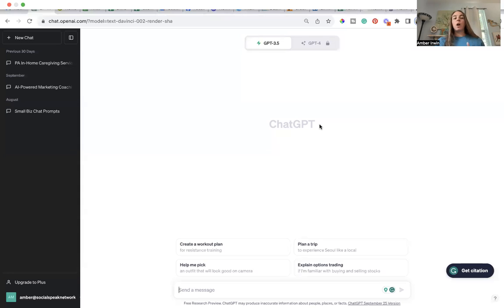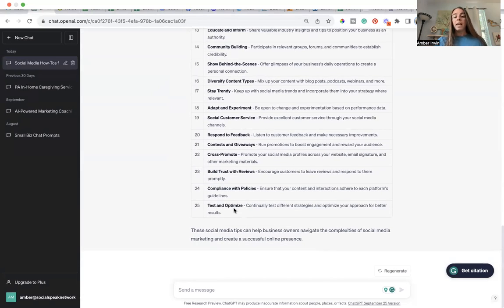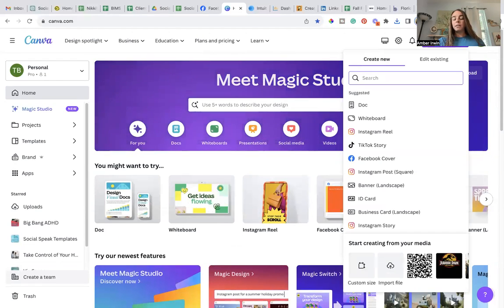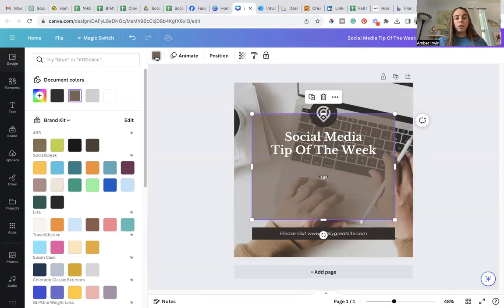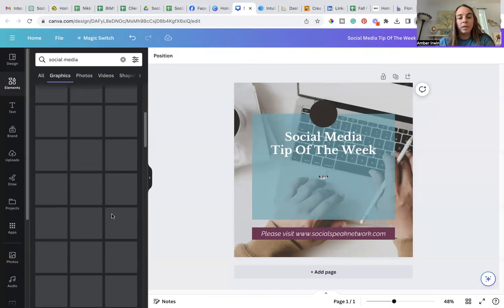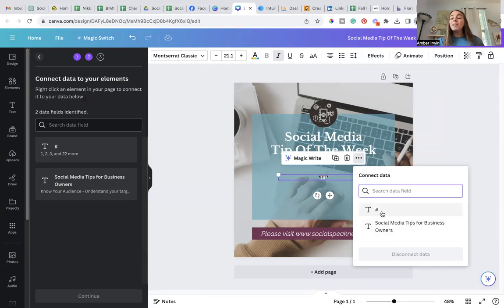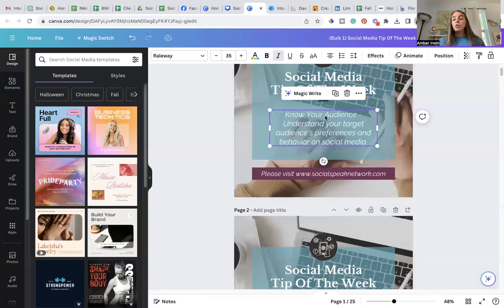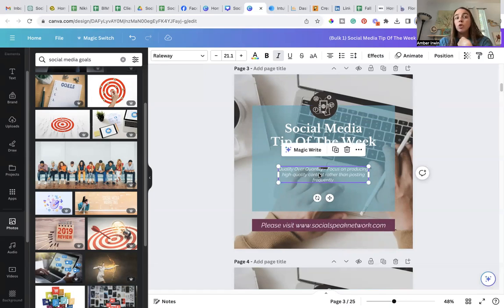How to use ChatGPT and Canva to Create Social Media Images in Less Than 5 Minutes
Using AI tools like ChatGPT can help you save a lot of time when it comes to your social media marketing. In this video, I show you how to use ChatGPT to help create tips and then save that content as a CSV file, uploading it to Canva to bulk create images. I created 25 social media tip images in less than 5 minutes.